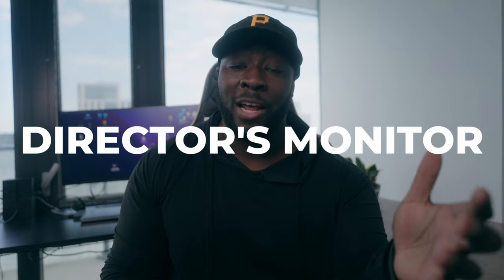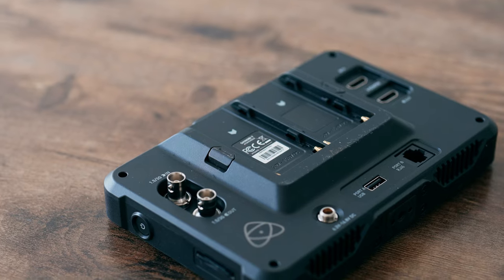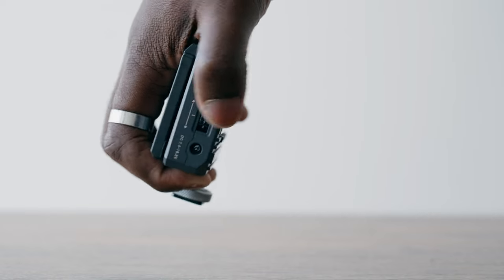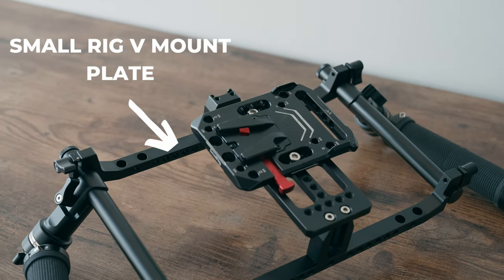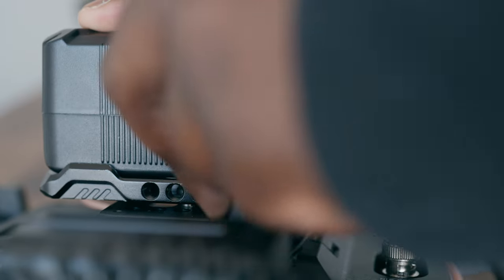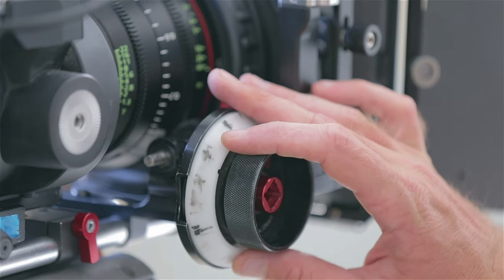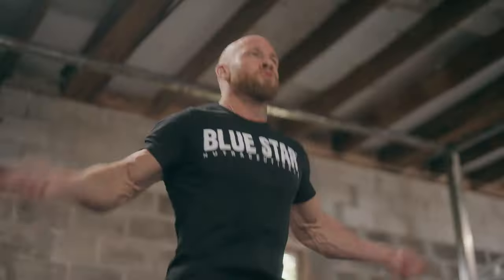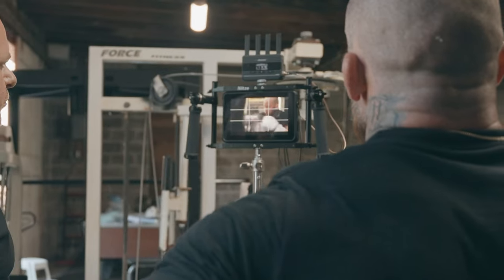Atomos Shinobi 7 Directors Wireless Monitor Setup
If you're a videographer or filmmaker, you're probably tired of people standing over your shoulder while you get the shot, today's video was going to break down this director monitor wireless monitoring setup, and also why you might need to add this to your workflow.

🎥GEAR IN THIS VIDEO
❗️Atomos Shinobi 7
❗️Accsoon Cineview Quadband
❗️Nitze Directors Monitor Cage
❗️Small Rig V Mount Plate
❗️FXLION II NANO BATTERY
❗️SDI Cable

SONY FX6 SETUP
15mm Rods
🎥 Gear I Use to Make Videos:
1. Sony FX30
2. Viltrox 13mm f1.4mm
(For Sony FX3) Sony 20mm G f1.8
3. Polar Pro VND
4. Sony ECMB10 Mic
5. Hollyland Lark Max
6. Angelbird 1TB CF Express A
7. Cobra 3 Pedal Version
8. Cobra 3 Original Version